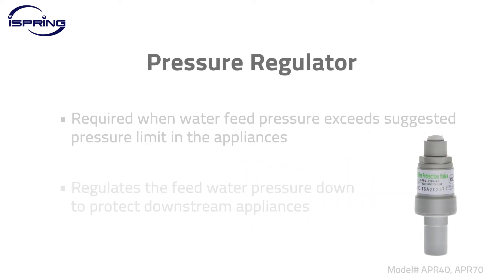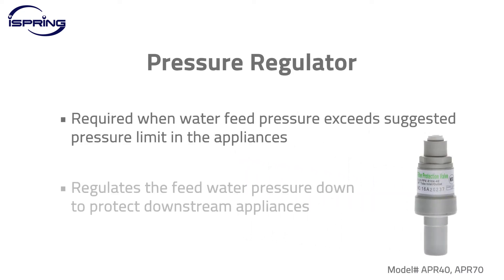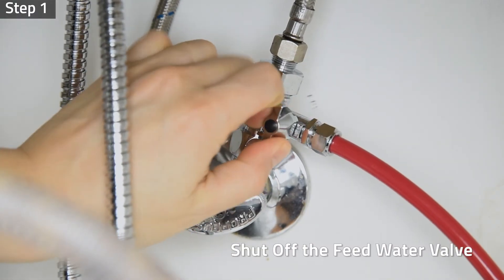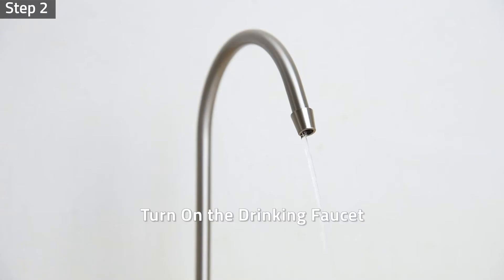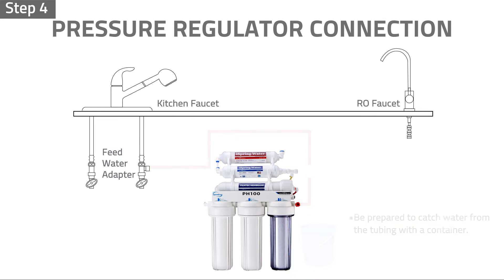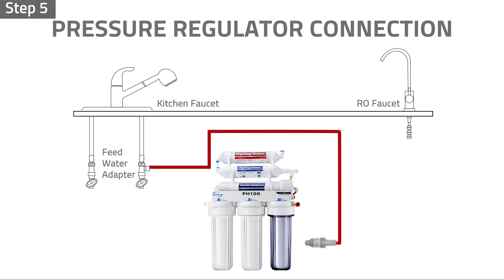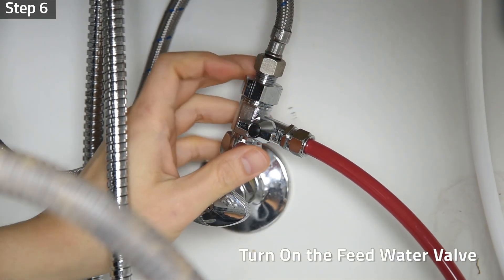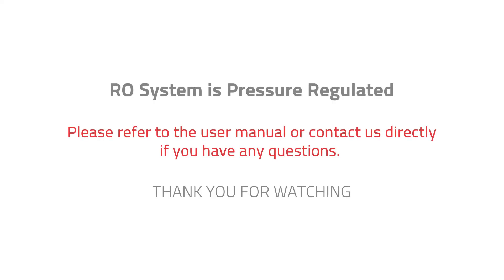How to Install a Pressure Regulator to Your Reverse Osmosis (RO) System | Easy DIY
A pressure regulator is required when water feed pressure exceeds the manufacturer’s suggested pressure limit in the appliances. It regulates the feed water pressure down to its preset psi level to protect downstream appliances. This video will show you how to install a pressure regulator to a reverse osmosis system. Please give this video a thumb up if you think it's helpful. We are always happy to help!